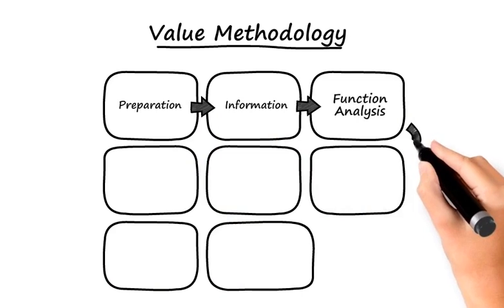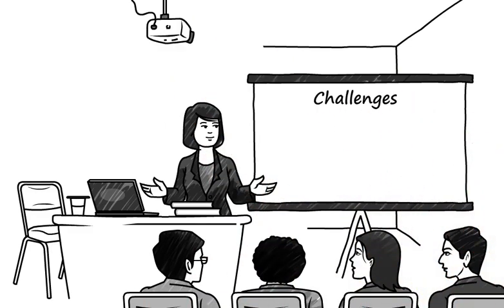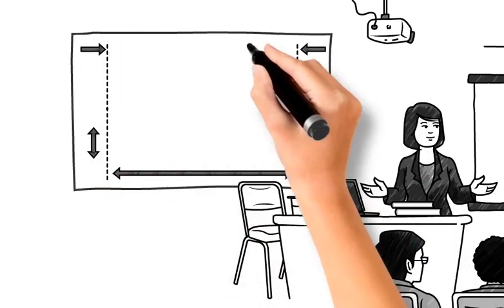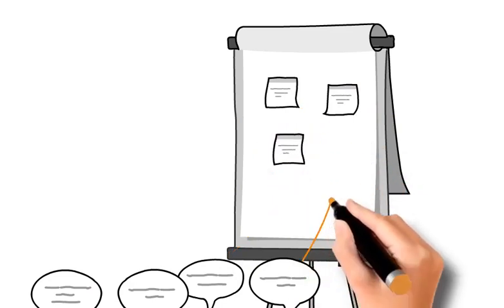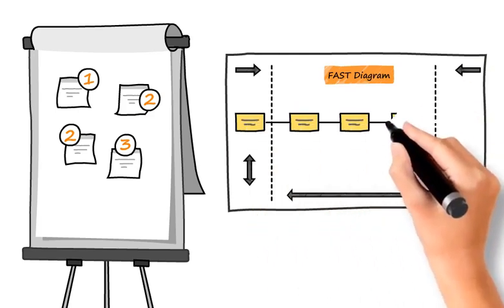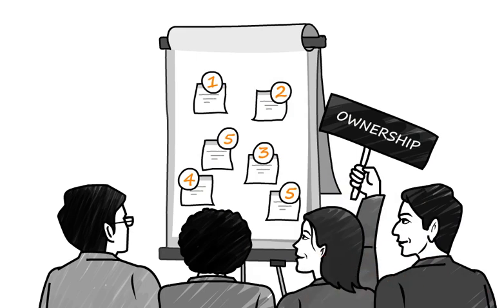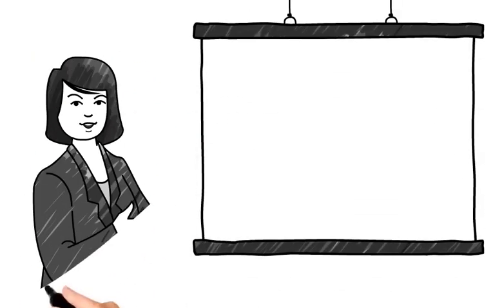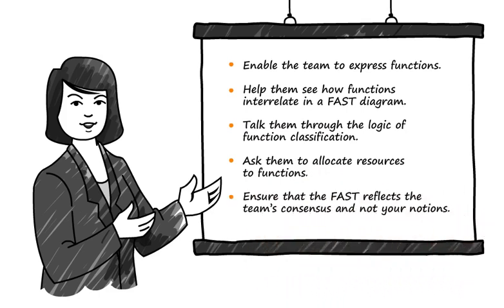Facilitating Function Analysis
Knowledge Nugget: Facilitating Function Analysis